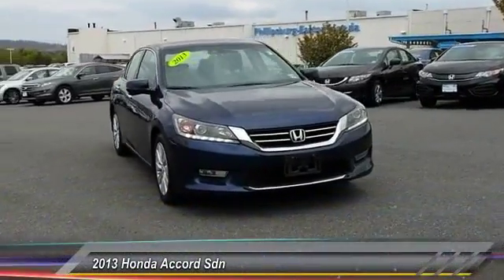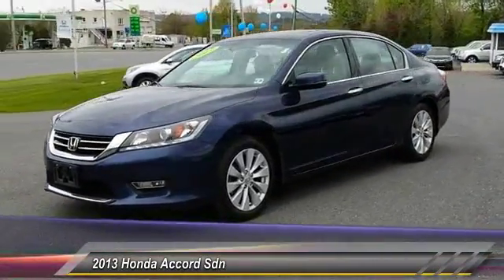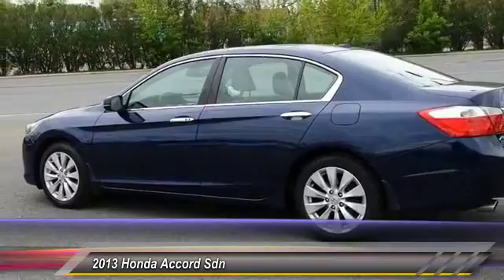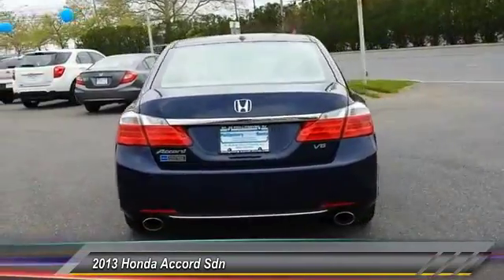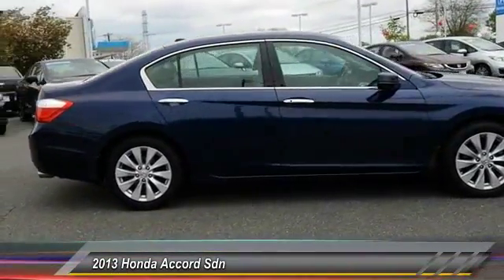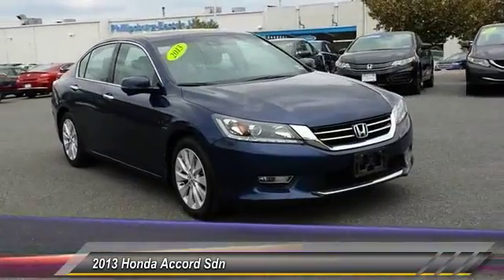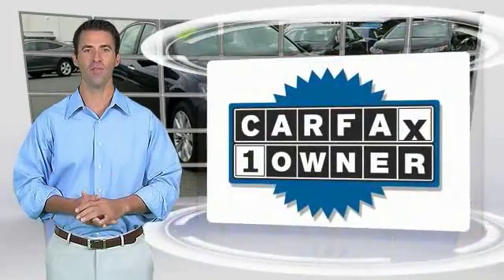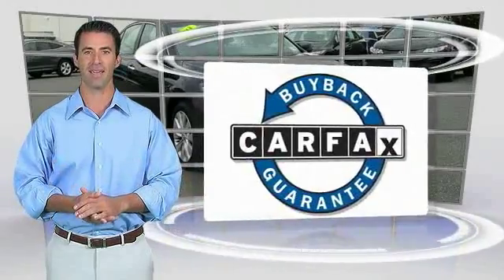2013 Honda Accord Sdn Phillipsburg NJ 7753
NOTITLE